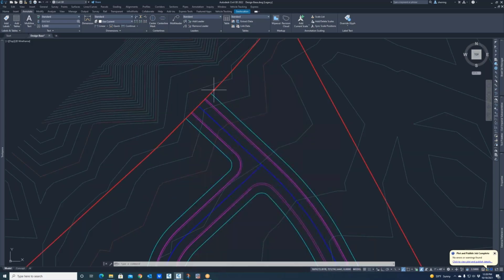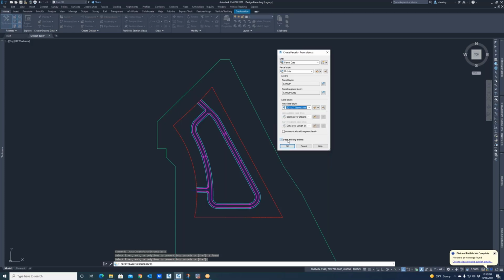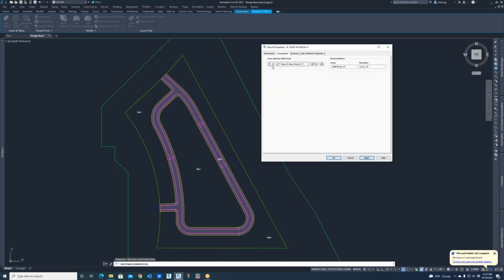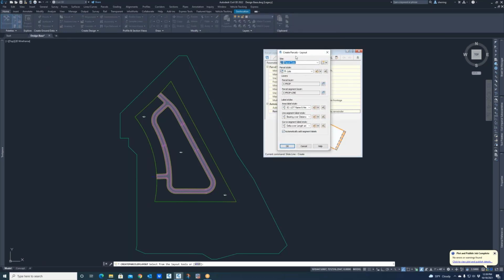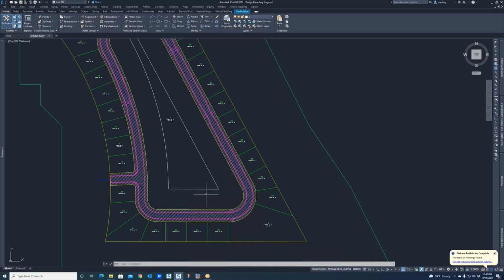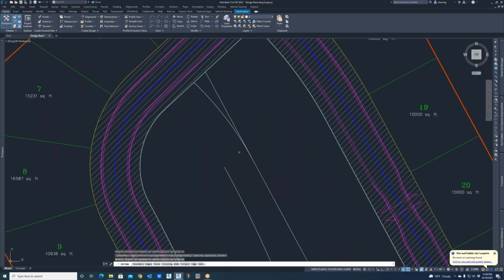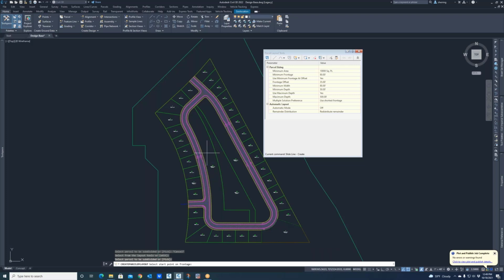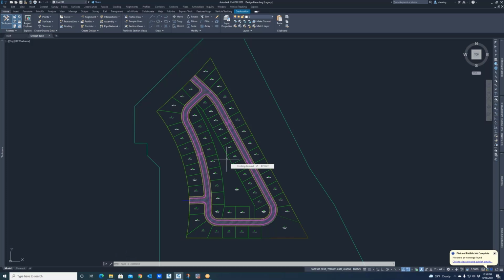Working with Parcels in Civil 3D: Design & Management Techniques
In this video, we’ll dive into the process of creating & managing Parcels in Civil 3D, a key feature for land development projects. Whether you’re working on site design or subdivision layouts, mastering parcels in Civil 3D can save you time & enhance your project’s accuracy.

You’ll learn:

What parcels are & why they’re essential for land development.
How to create & edit parcels, including adjusting boundaries & labeling.
Techniques for automating parcel creation from polylines & using styles for effective visualization.
Tips for managing parcel data & ensuring compliance with design standards.
By the end of this video, you'll have the skills to efficiently design & manage parcels in Civil 3D, streamlining your workflow for land development projects.